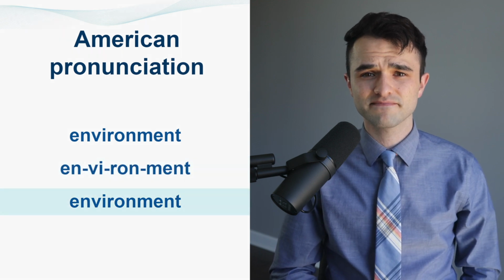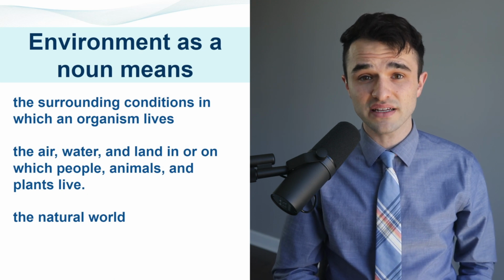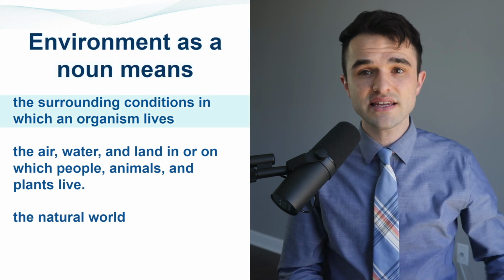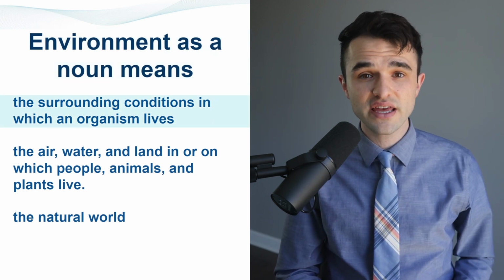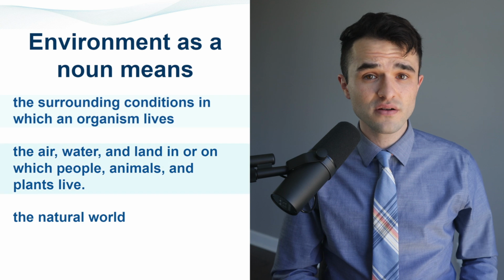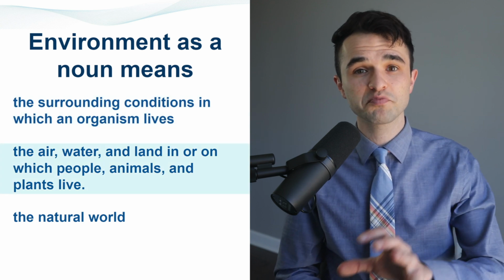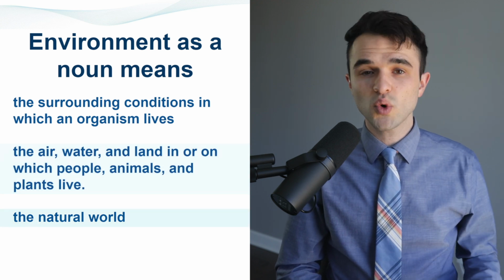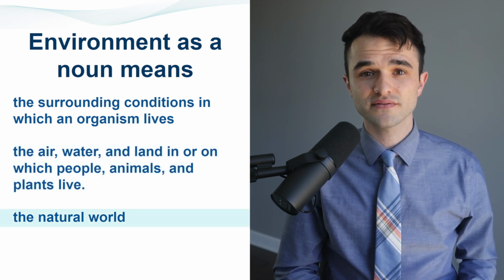ENVIRONMENT definition, ENVIRONMENT in a sentence, ENVIRONMENT pronunciation, ENVIRONMENT meaning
How to use ENVIRONMENT in a sentence? What does ENVIRONMENT mean? ENVIRONMENT definition, ENVIRONMENT in a sentence, ENVIRONMENT pronunciation, ENVIRONMENT meaning, meaning of ENVIRONMENT. How to use ENVIRONMENT in a research paper? What does ENVIRONMENTAL mean? How to use ENVIRONMENTAL in a sentence?

CHAPTERS

0:00 ENVIRONMENT introduction
0:10 ENVIRONMENT pronunciation
0:24 ENVIRONMENT definition, ENVIRONMENT meaning
0:43 ENVIRONMENT usage in academic writing
0:58 ENVIRONMENT example sentences, ENVIRONMENT in a sentence

American pronunciation of environment:
environment
en-vi-ron-ment
environment

Environment as a noun means:
The surrounding conditions in which an organism lives.
The air, water, and land in or on which people, animals, and plants live.
Or, the natural world

Common usages in academic writing:
a hostile environment
a stable environment
to damage the environment
to protect the environment
environmental activism

Example sentences, environment (noun):
The arthropod's exoskeleton provides unmatched protection in such a hostile environment.
Example sentence number 2:
The environmentalist movement has positively impacted the production of electric vehicles in the past decade.

The common academic writing variation is, environmental (adjective):
Recent oil spills have sparked heated debates between environmental protection groups and the heads of state.

Please write a sentence using environment in the comments section. I will read it and reply.
Now you know environment’s pronunciation, environment’s meaning, and how to use environment in a sentence. I'll see you in the next research paper word video.

REW069